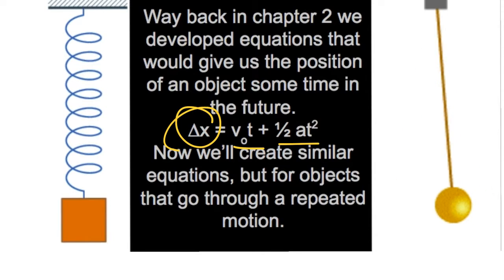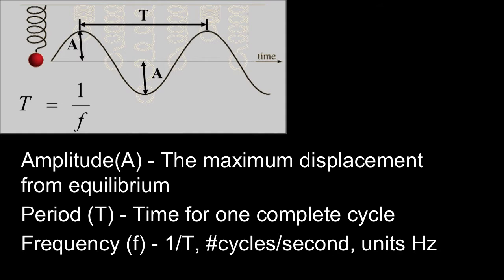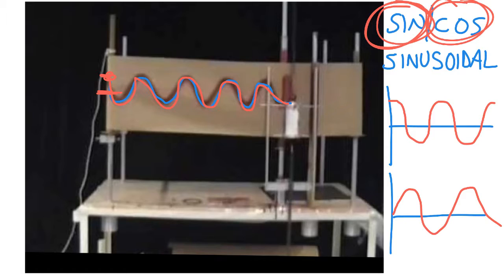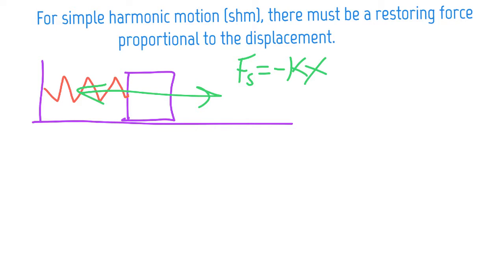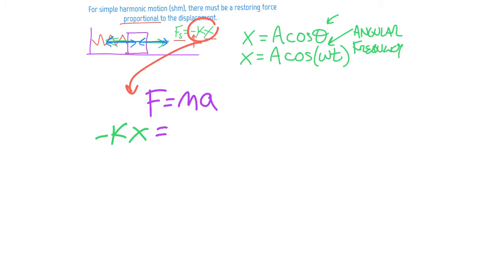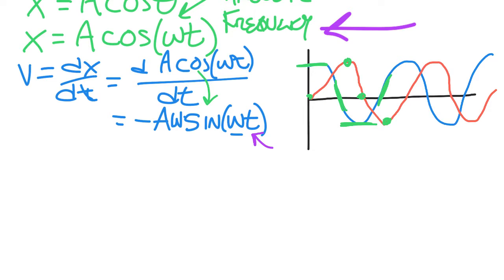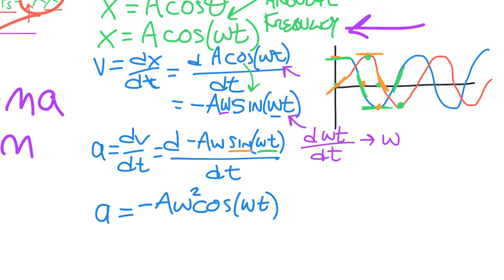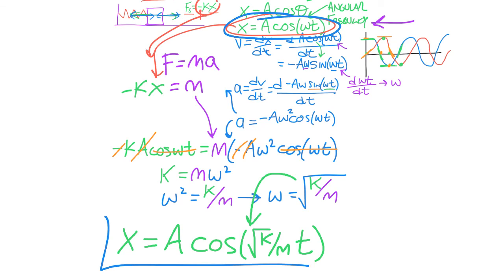Oscillations part 1 - determining equation of motion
Simple harmonic motion physics help